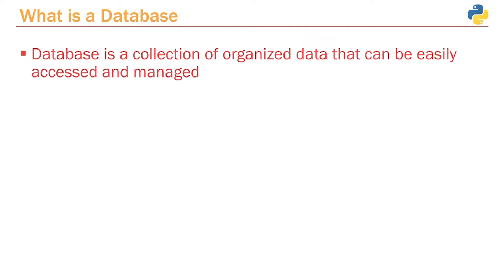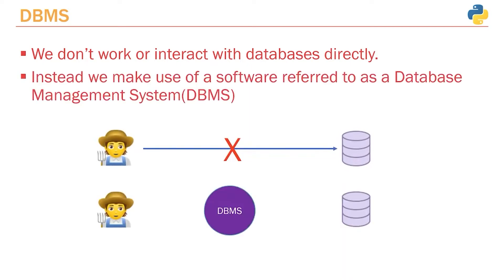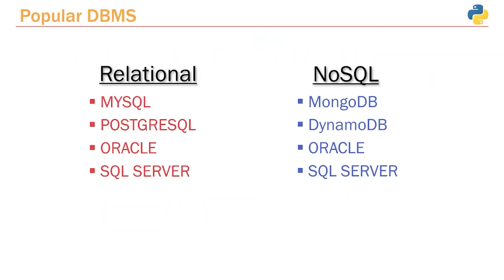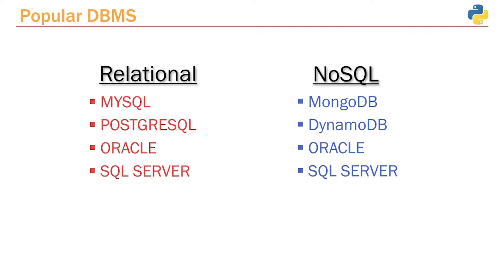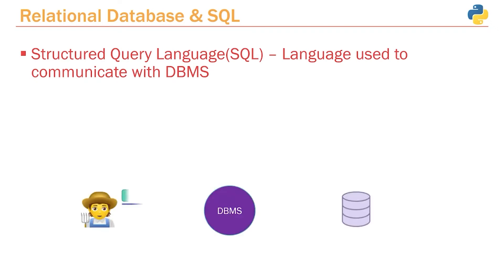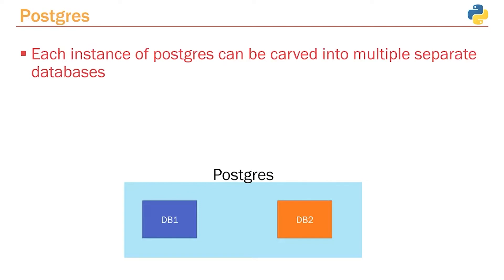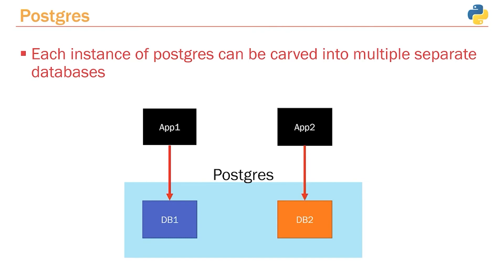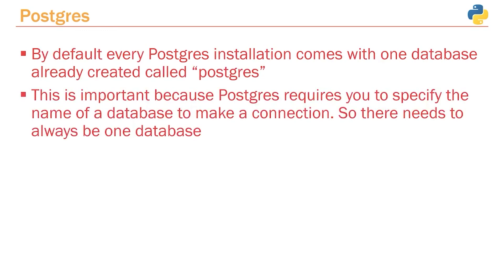What is a Database: Part #22 Python API Course